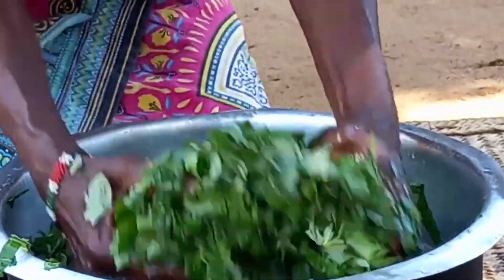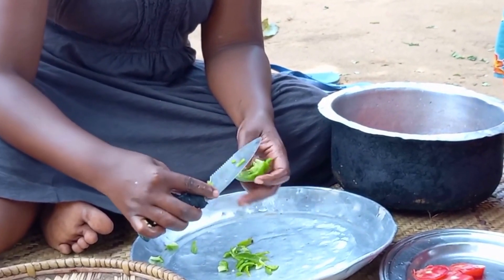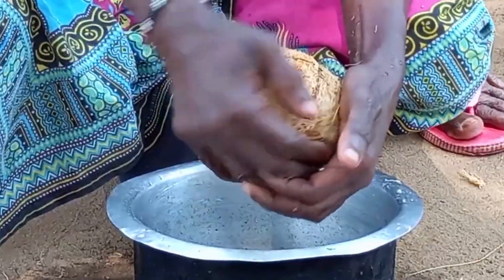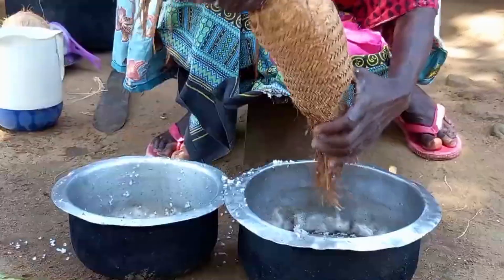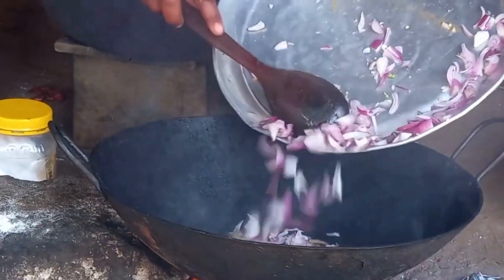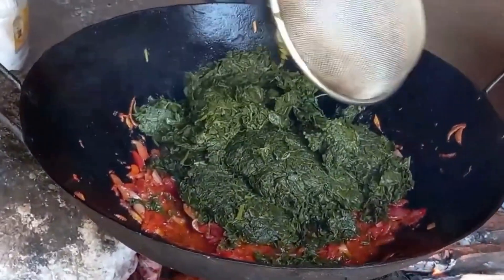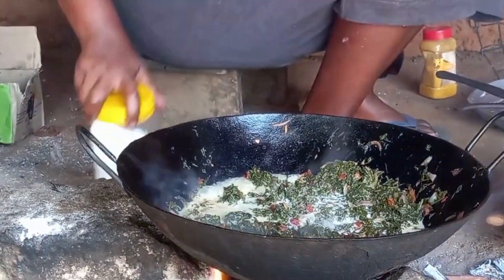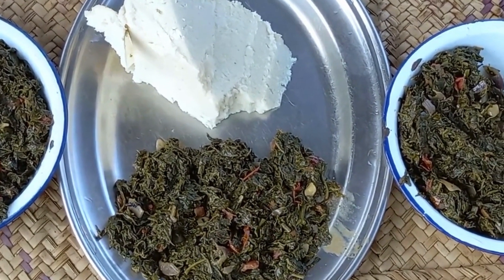How to Prepare a traditional food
tradition food
food in Africa
life of a Village